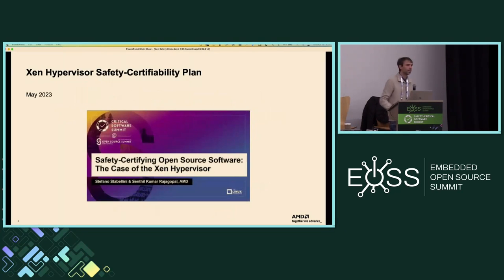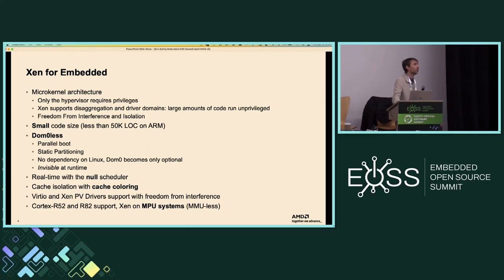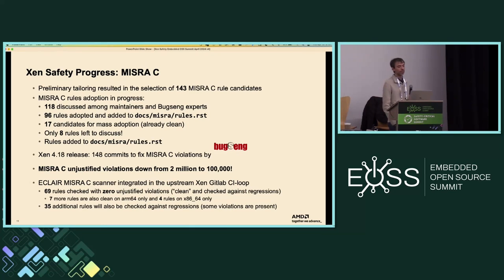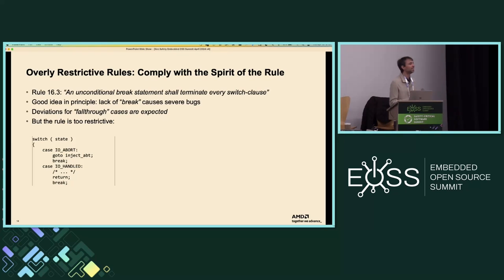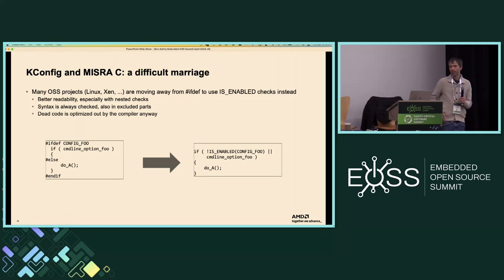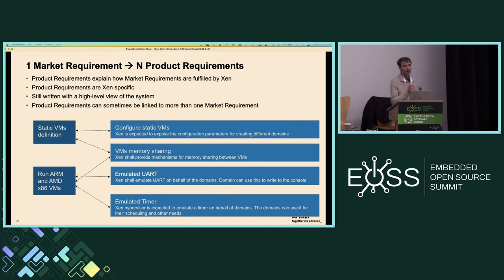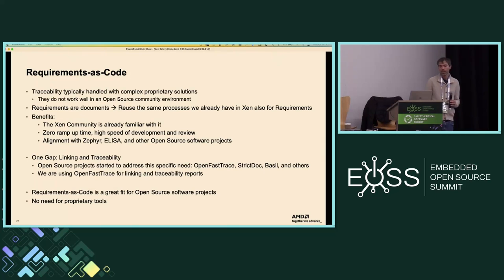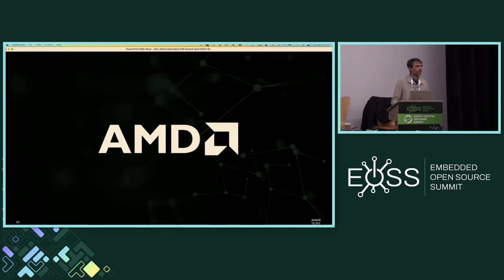Xen Project's Progress Toward Safety Certification - Stefano Stabellini, AMD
Xen Project is a static partitioning hypervisor for embedded and automotive. Xen ensures strict isolation between domains, ensuring that the execution of one domain remains unaffected by others. As one of the most critical components in the system, Xen is an ideal candidate for the highest levels of safety certification. In 2023, AMD, together with the Xen Community, kicked off a series of activities to make Xen safety-certifiable according to the ISO 26262 automotive standard and the IEC 61508 industrial standard, spanning AMD x86 and ARM architectures. In only nine months, we have integrated 80% of the relevant MISRA C rules into the Xen coding style and resolved numerous MISRA C violations. We introduced MISRA C checkers to the upstream Xen CI loop to prevent new violations from entering the codebase. Additionally, we have laid the foundation of the testing infrastructure and started drafting safety requirements. This presentation will delve into the specifics of our journey with Xen towards safety certifiability. We'll illustrate the comprehensive community plan for making Xen safety-certifiable, and explore the exciting developments anticipated for 2024.